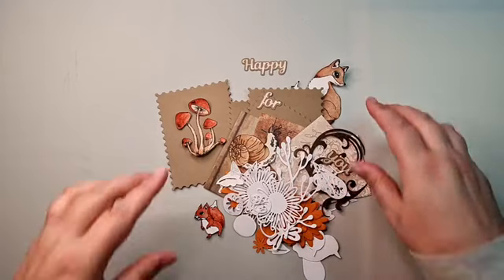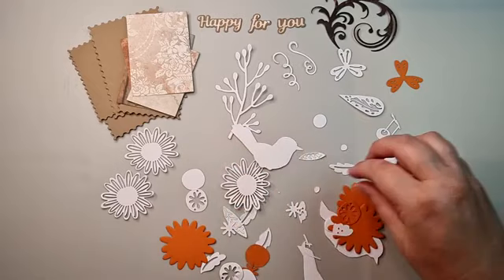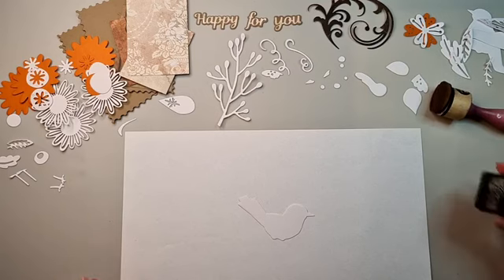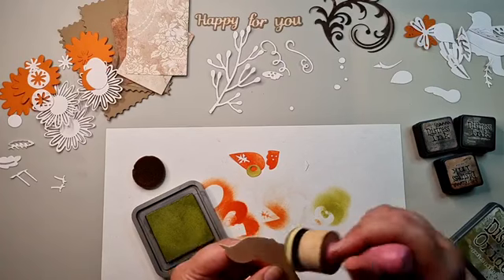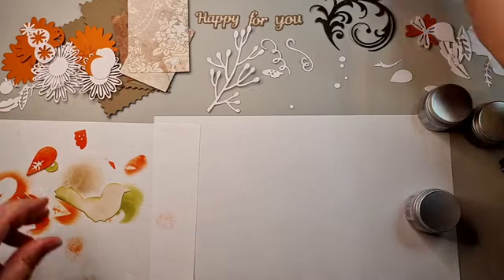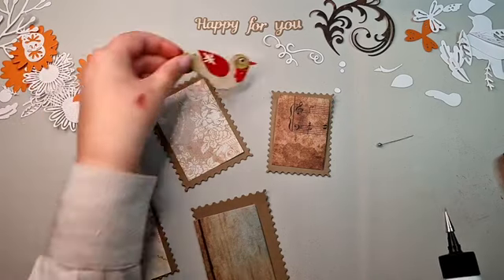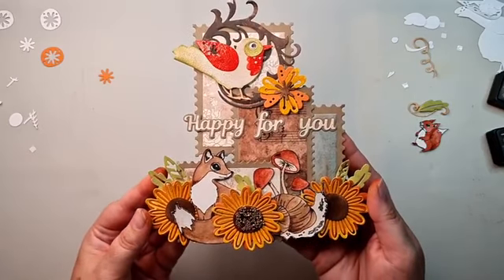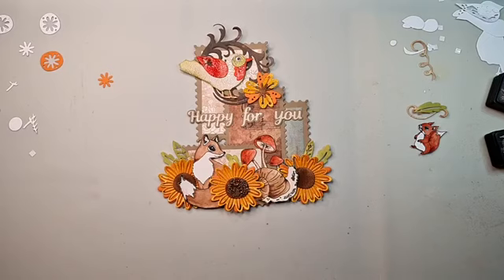Autumn Card | LIVE with Reanna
August 2nd Facebook Live with Reanna
Watch Reanna make an Autumn Card using Art Journals Special & Everythings Blooming!

Products Shown:
US: